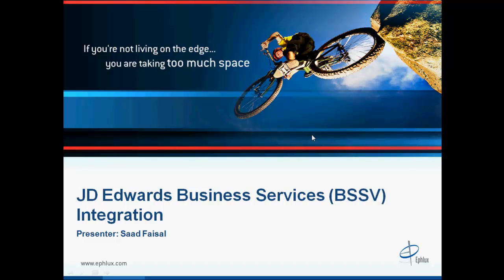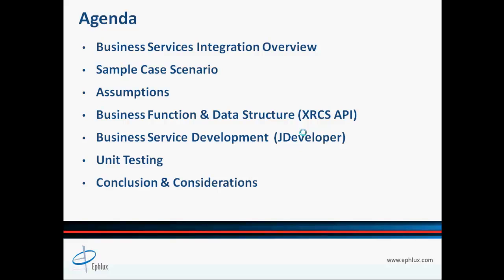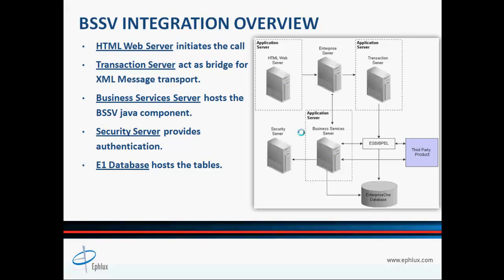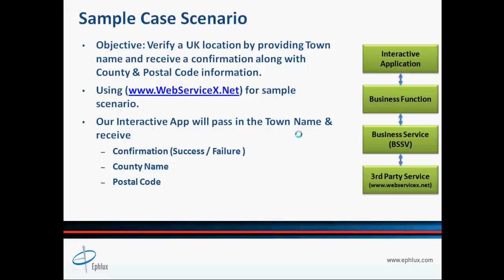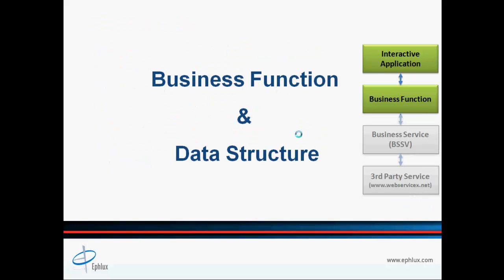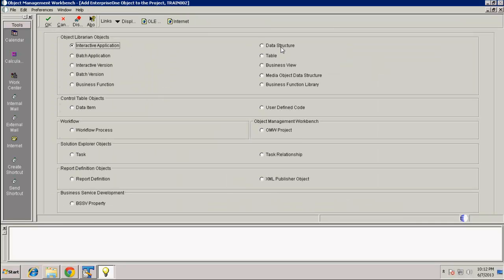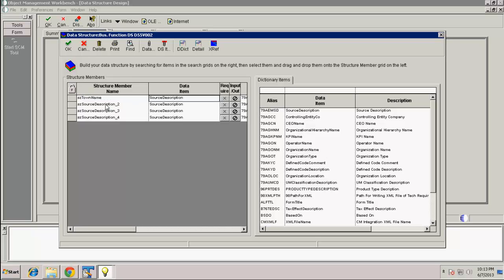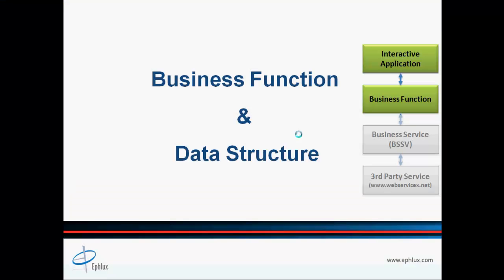JD Edwards E1 Business Service (BSSV) Integration (Part 1 of 5)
Learn how to integrate third party web services with your existing JD Edwards EnterpriseOne (E1) applications. In this 5 part video series we will take a hands on look with a sample case and walk you right through the entire development cycle of BSSV integration.